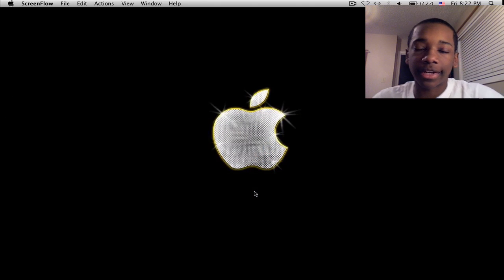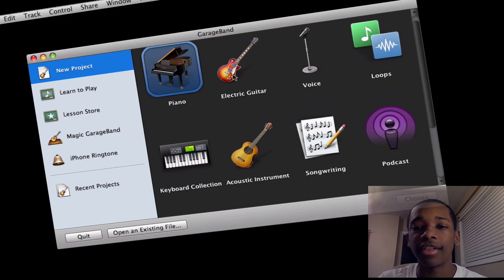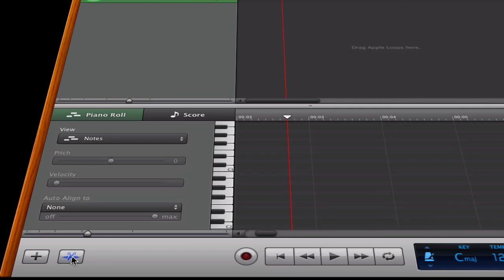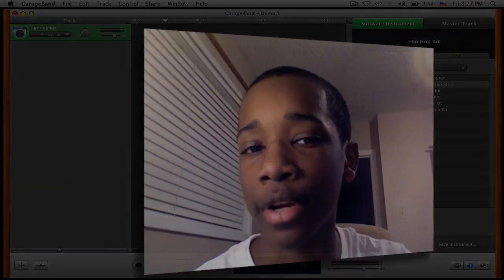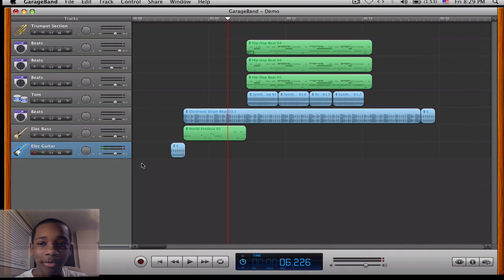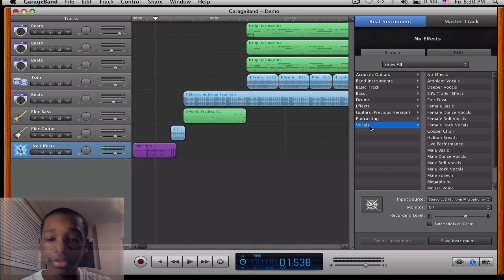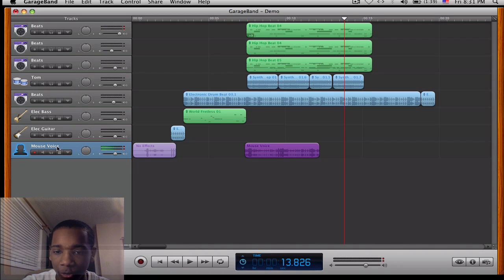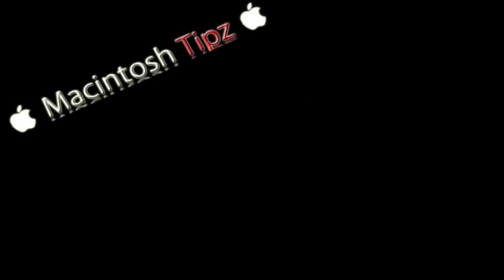GarageBand '09 Overview and Thoughts